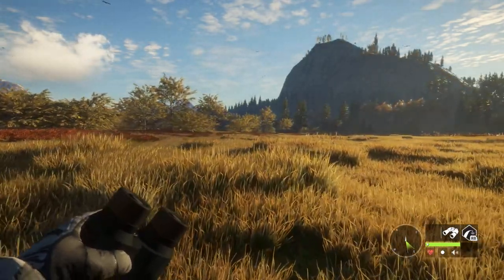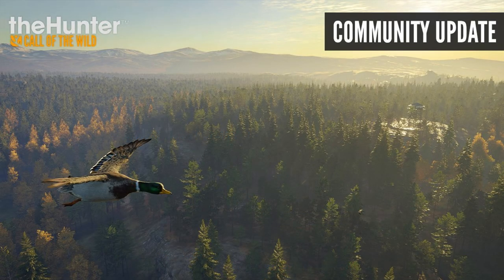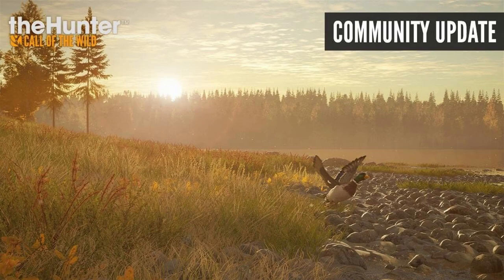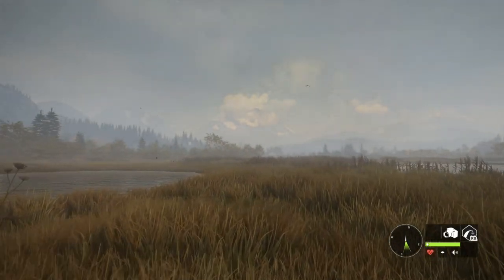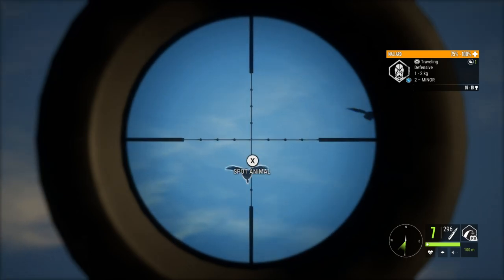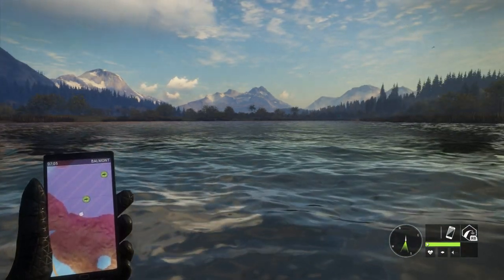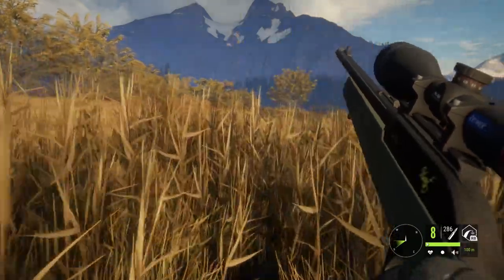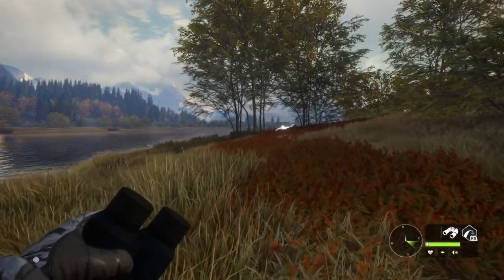MORE NEW MAP IMAGES?! TALKING ABOUT TODAY'S NEW CLUE DEVELOPMENT! AND DUCKS!